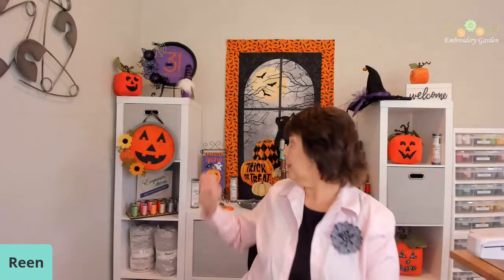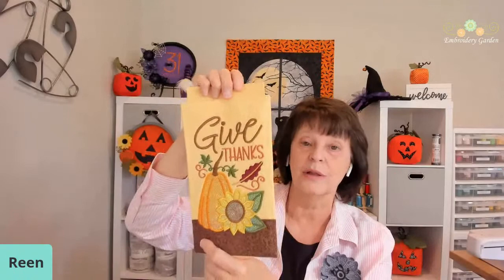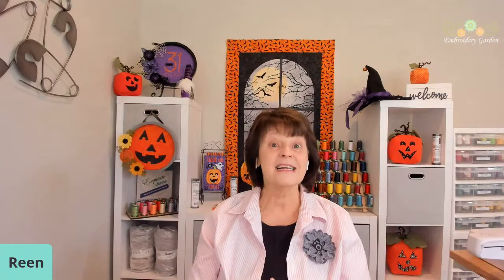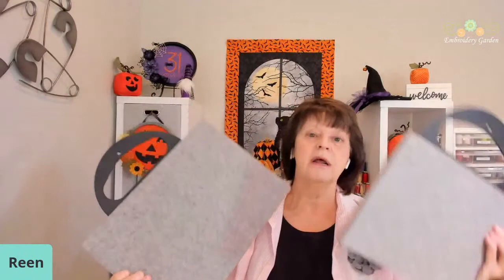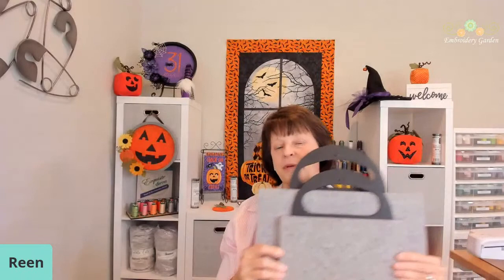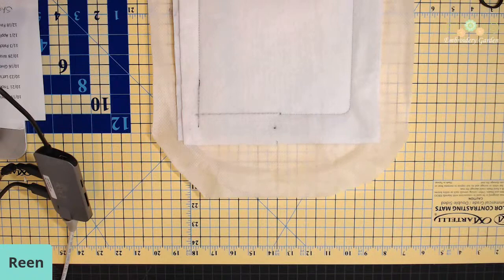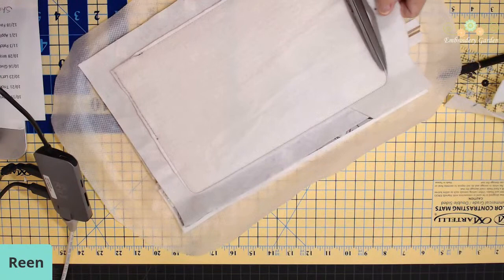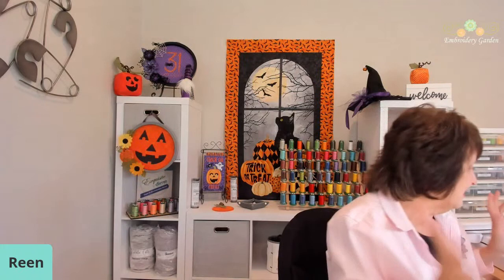Embroidery Garden October Demo - Boxed Corners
Reen will show you how to box the corners of her In the Hoop Zippered Bags Set, her new Hoop N Press Pads and the Totally Tubular Pressing Station by DIME in her October demo.

Connect with Embroidery Garden on social media!